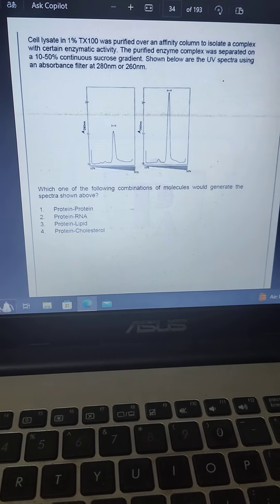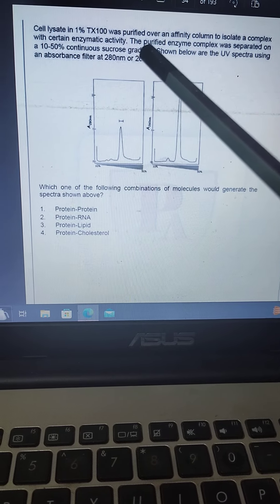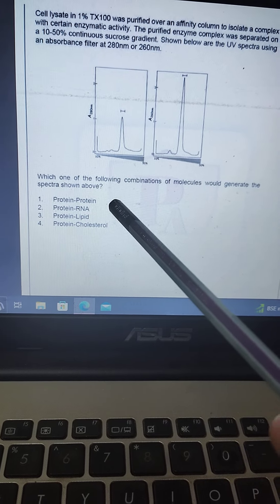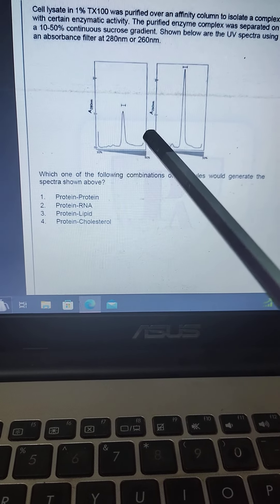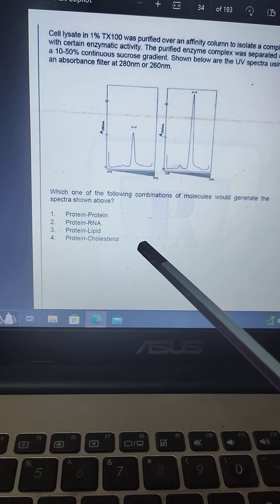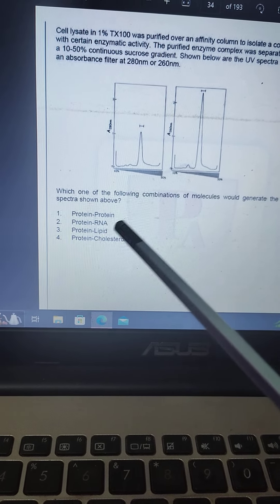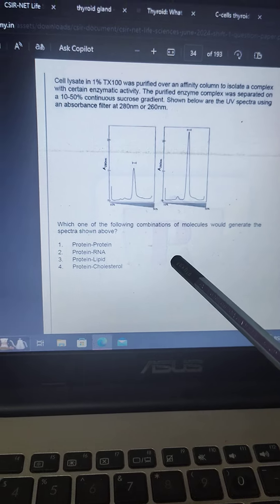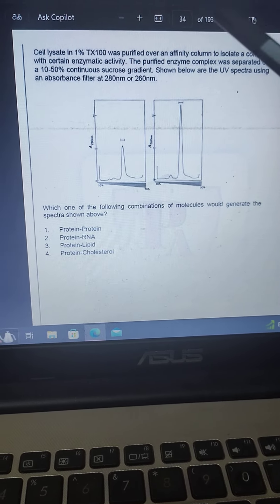toolsandtechniques molecularbiology csirnetexamimportanttopics